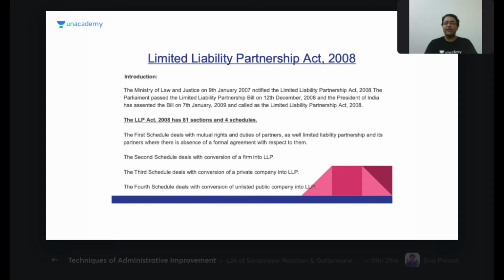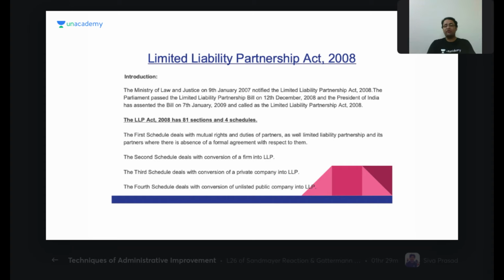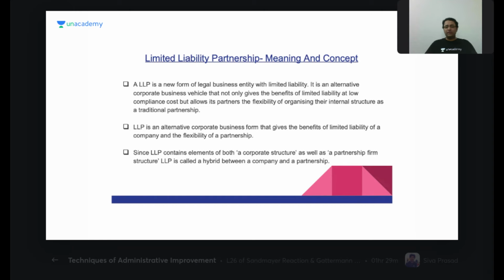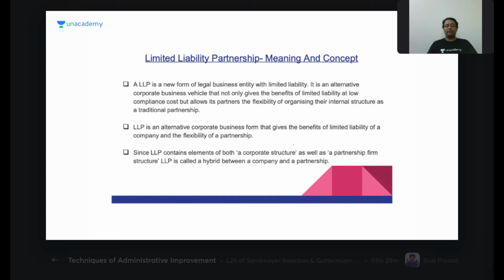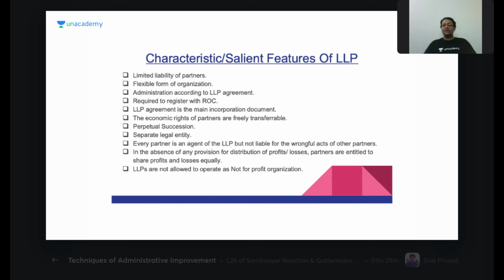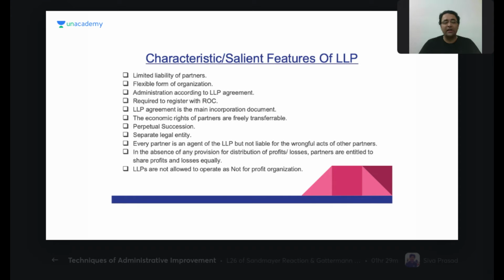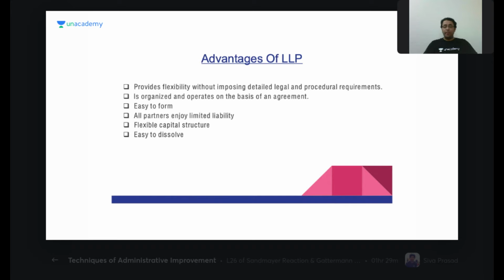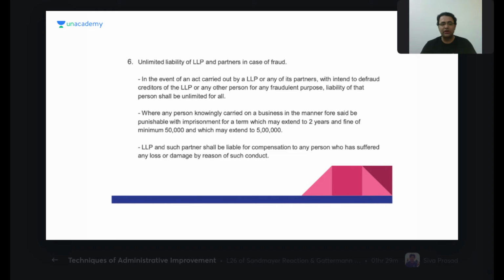The Limited Liability Partnership (Part-1) | Indian Contracts & Acts | Prathik Gupta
In this session, our expert, Prathik Gupta will be explaining and discussing Part 1 of The Limited Liability Partnership. He'll explain all this in brief and will also give insights on how to crack the November ca exam.

Unacademy Subscription Benefits:
1. Learn from your favorite teacher
2. Dedicated DOUBT sessions
3. One Subscription, Unlimited Access
4. Real-time interaction with Teachers
5. You can ask doubts in the live class
6. Limited students
7. Download the videos & watch offline